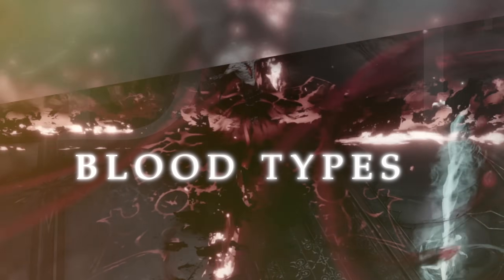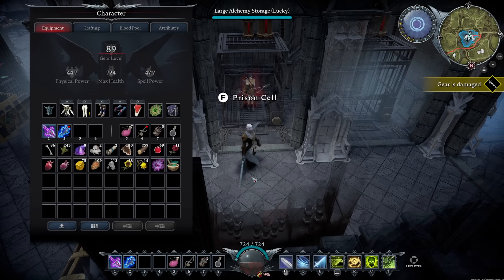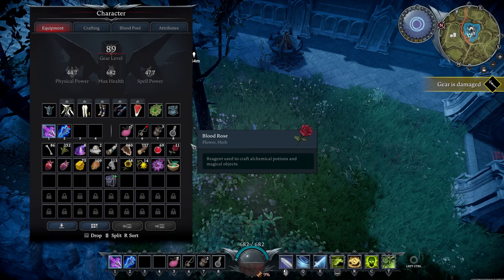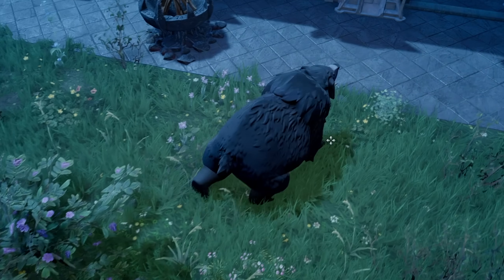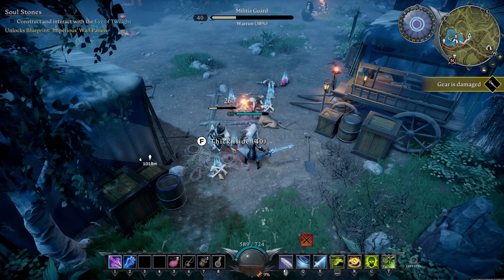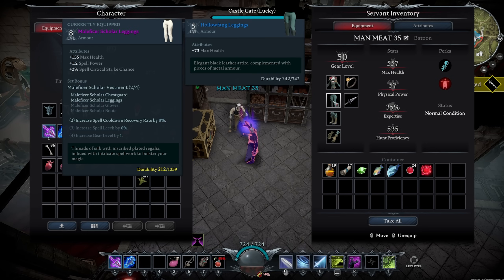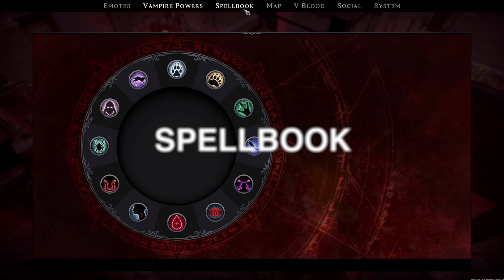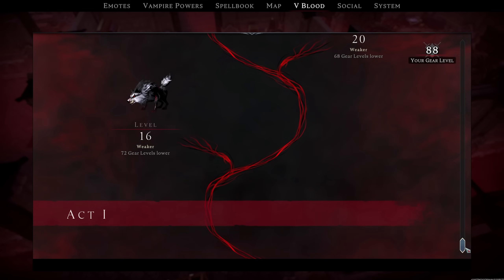V Rising Complete Beginner's Guide 2025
Play V Rising right now and dive into the Castlevania Crossover event!

This V Rising Beginner Guide will teach you EVERYTHING you need to know to enjoy the game confidently! In this video we will cover crafting, building, combat, skills, mounts, secrets and so much more!

V Rising is set in an open world, split into multiple biomes, where the player controls a recently awakened vampire. The player gathers materials, makes and upgrades their equipment, and builds a castle that acts as their home.

SUPPORT LUCKYGHOST
►My Setup🖥️
00:00:00 V RISING BEGINNER GUIDE
00:00:35 GAMEPLAY LOOP
00:01:21 RESEARCH TABLES
00:02:44 USER INTERFACE
00:03:48 BLOOD POOL
00:08:45 INVENTORY
00:08:56 GEAR LEVEL
00:11:28 BAGS
00:16:26 VAMPIRE POWERS
00:16:37 TRANSFORMATIONS
00:18:33 DOMINATE MOUNT
00:20:36 EXPOSE VEIN
00:20:45 BLOOD MEND / HEALING
00:21:57 BLOOD HUNGER
00:22:26 DOMINATE HUMAN
00:22:52 CATCH A PRISONER
00:24:08 IRRADIANT GRUEL
00:24:46 BLOOD POTIONS
00:25:16 BLOOD EXTRACTION / MISERY
00:28:20 SERVANTS
00:31:57 EXPERTISE
00:33:42 SERVANT COFFINS
00:35:58 SPELLS / SPELLBOOK
00:37:49 JEWELS
00:38:21 DEVOURER
00:40:19 V BLOOD / BOSSES
00:45:53 MAP
00:50:57 SOCIAL / CLANS
00:51:29 DAYLIGHT
00:52:44 BLOOD MOON
00:53:26 INCURSIONS / STYGIAN SHARDS
00:57:16 PASSIVES / ALTAR OF STYGIAN AWAKENING
00:58:46 BASE BUILDING
01:01:12 FLOORING
01:06:31 ADVANCED REFINING STATIONS
01:07:30 RESPECCING
01:08:25 GROWING SEEDS
01:11:26 COLLECT EVERYTHING
01:13:21 BREAK ALL THE CONTAINERS
01:14:07 CRAFTING BENCHES
01:20:46 CHARGING BATTERS AND EMPS
01:24:44 WOODWORKING BENCH LOL
01:25:32 NIBBLES THE PUTRID RAT LOCATION
01:25:57 RESISTANCE POTIONS
01:28:34 SERVER SETTINGS